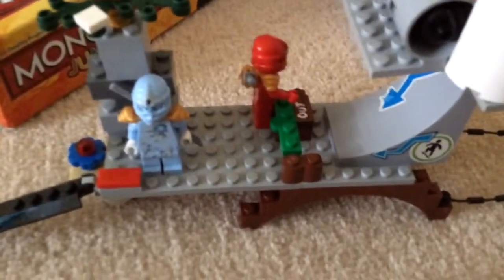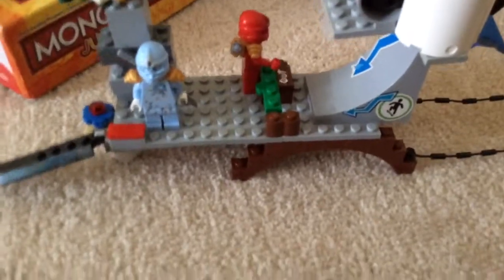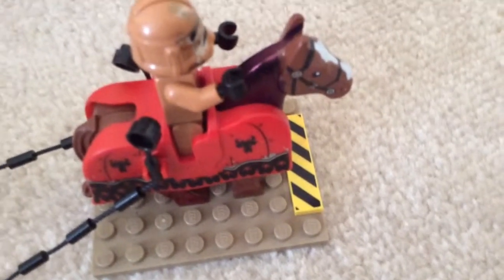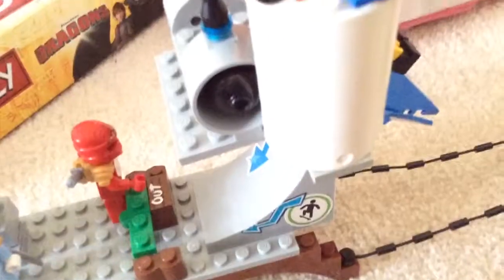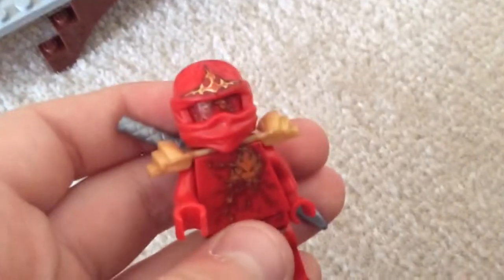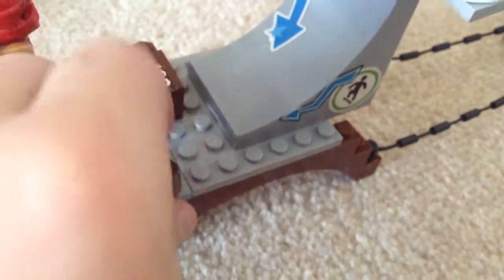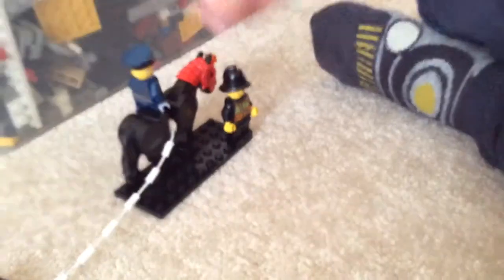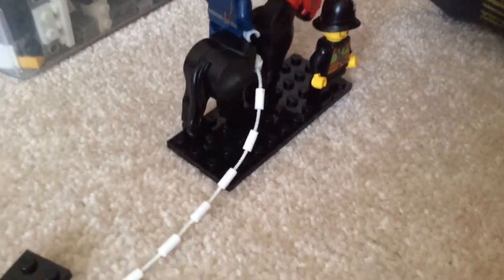Lego tralor moc mine and Dylan's